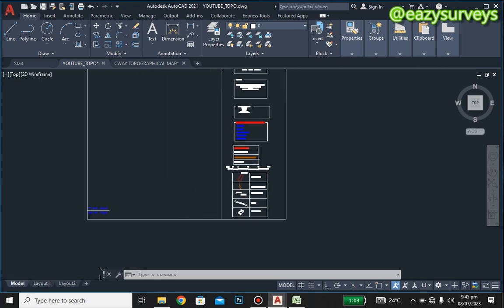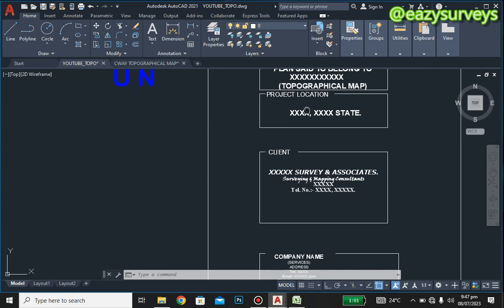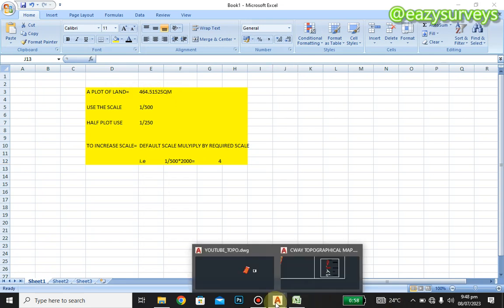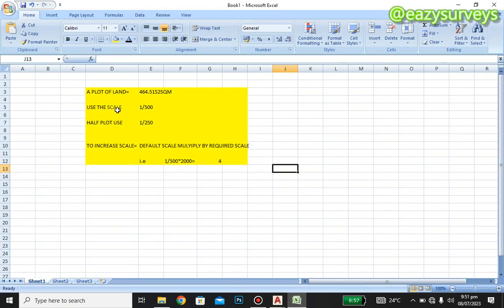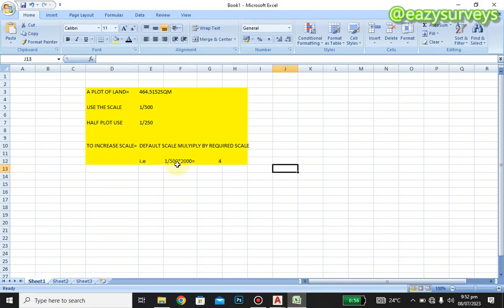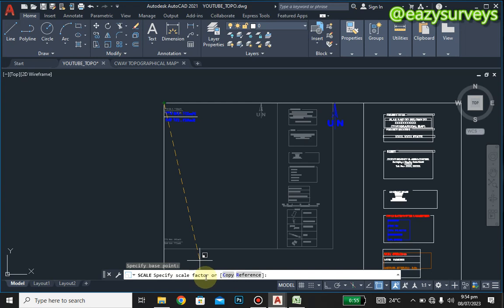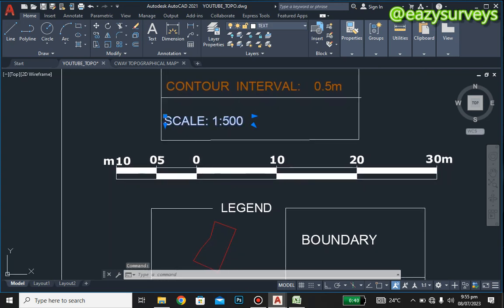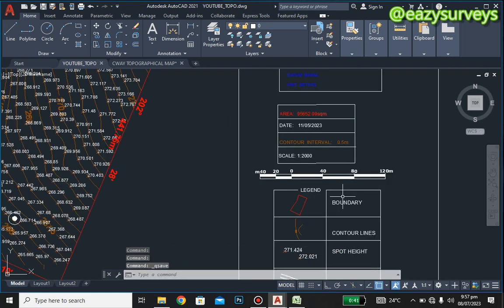How I Scale Survey Plans in AutoCad || 1:500 1:250 etc beginners guide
In this video you shall learn on how to automatically scale your plan like a pro using AutoCad 2021